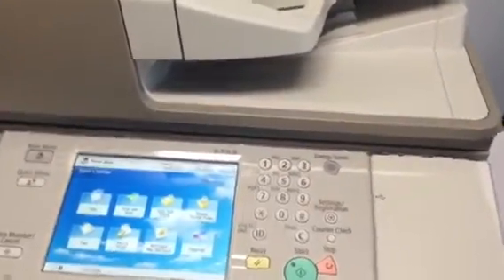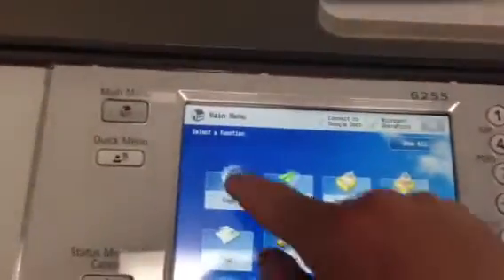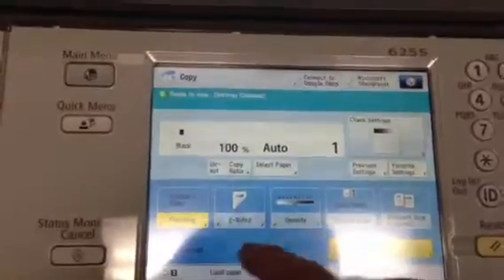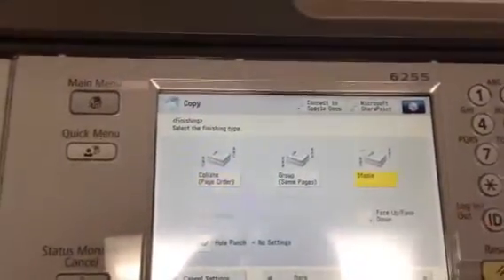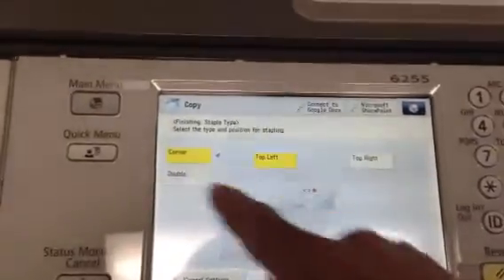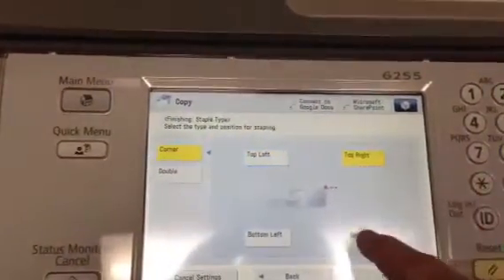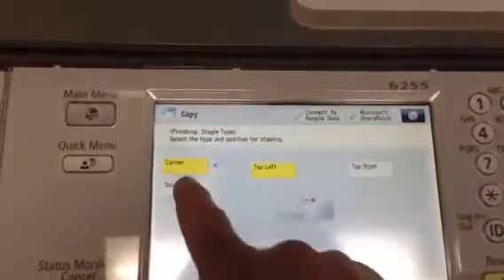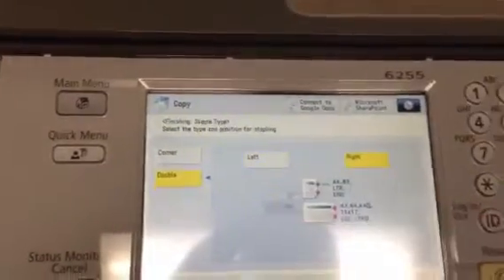Stapling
How to copy with stapling on a Canon imagerunner advanced machine.